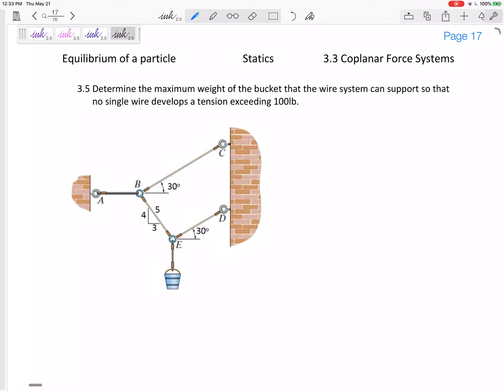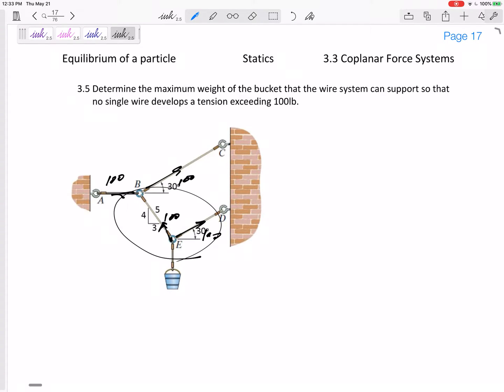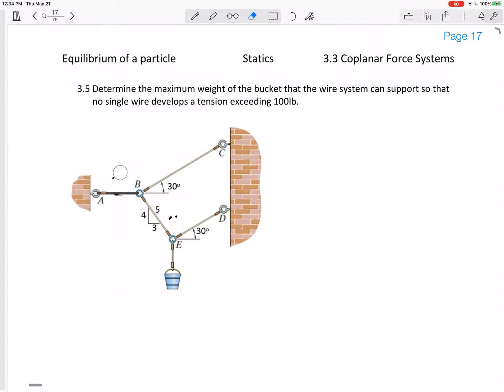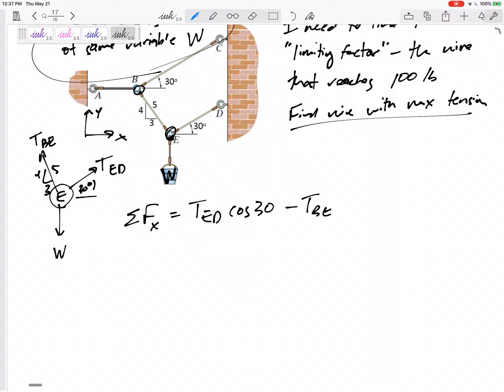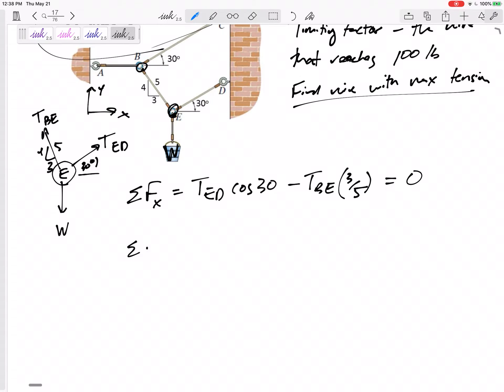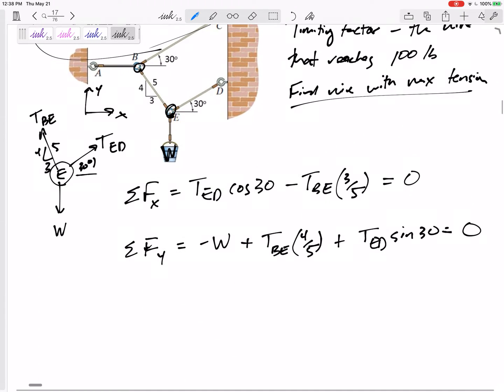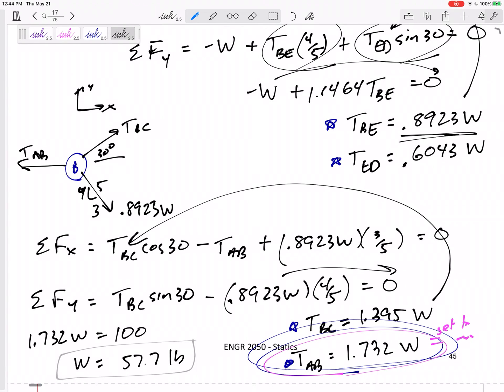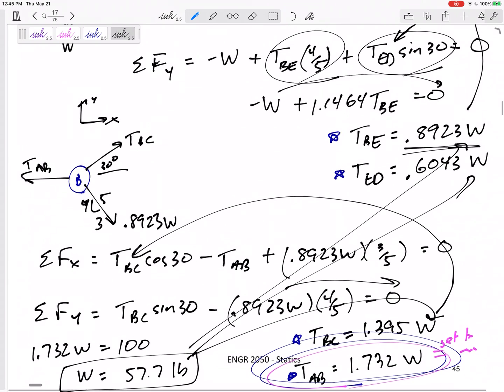Statics - 2D particle equilibrium example 4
Statics. Free Body Diagrams.
Finding maximum weight.